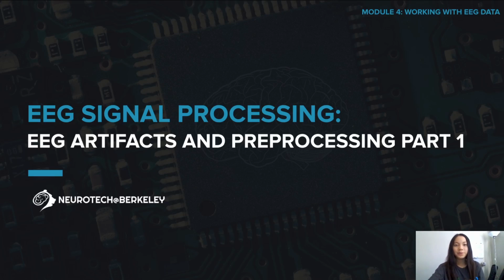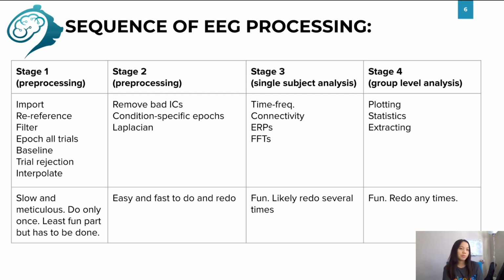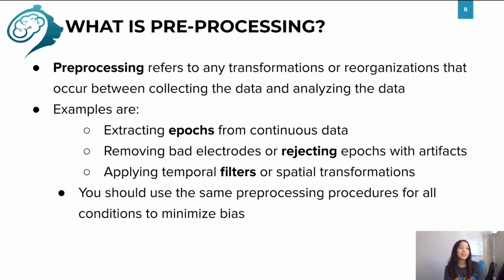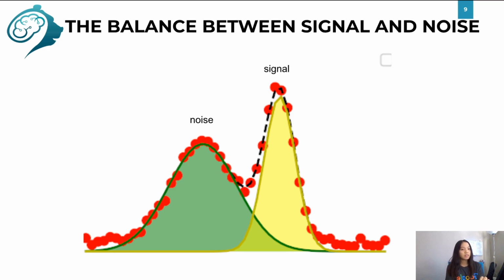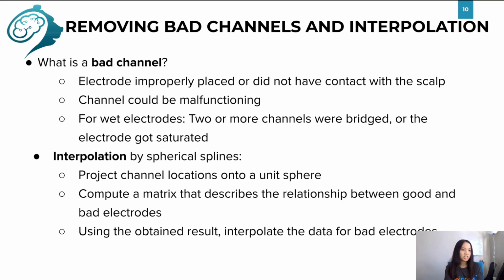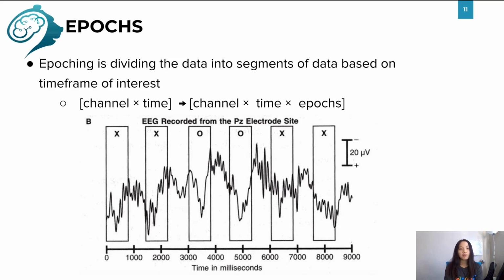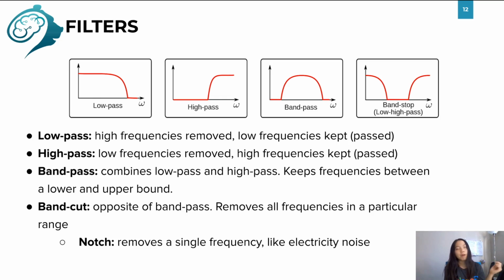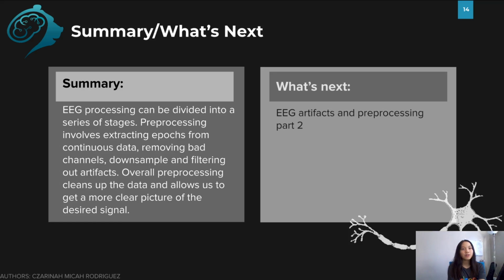Module 4, Section 2, Lesson 5: EEG Preprocessing Part 1 || UC Berkeley CS 198-96